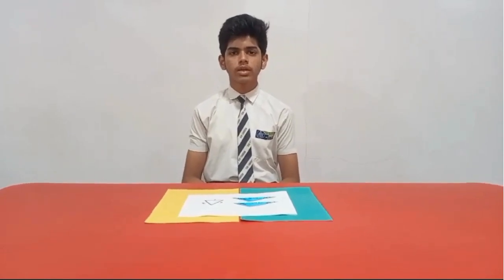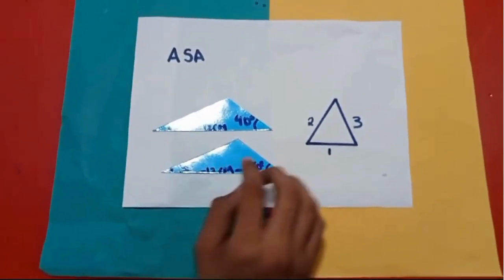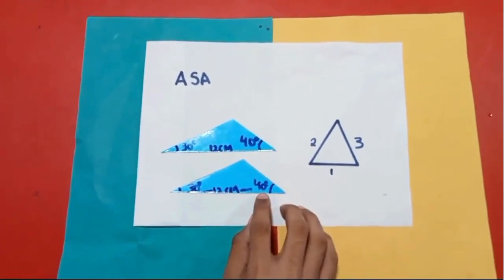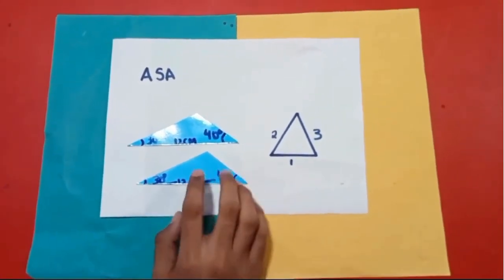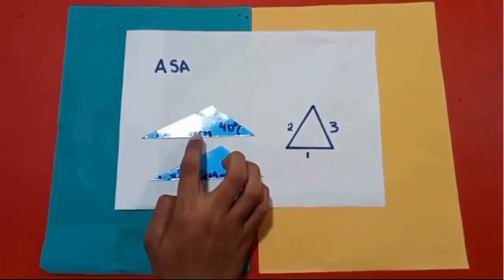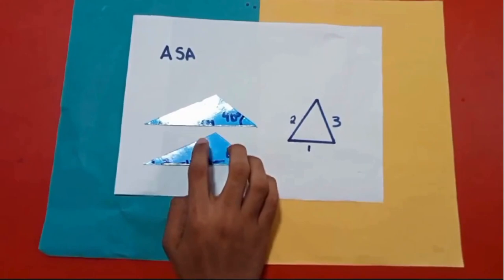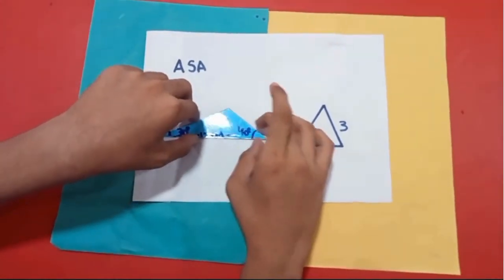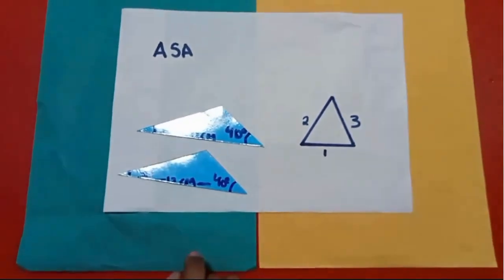Congruence of Triangles using ASA Method - G. Jairaj - IX